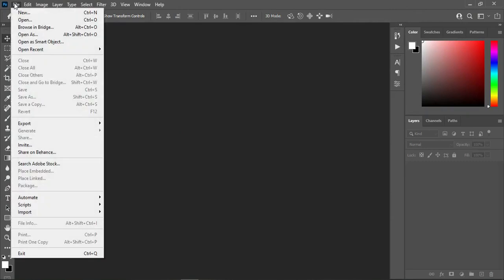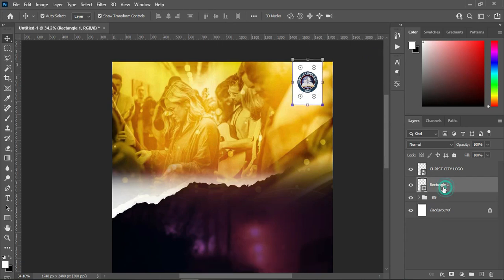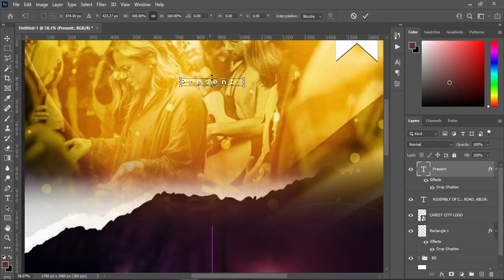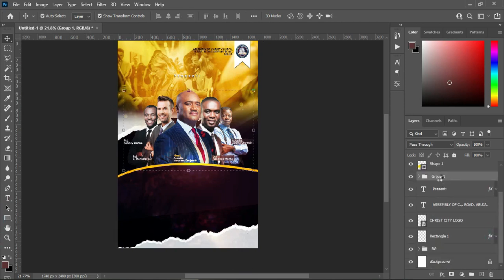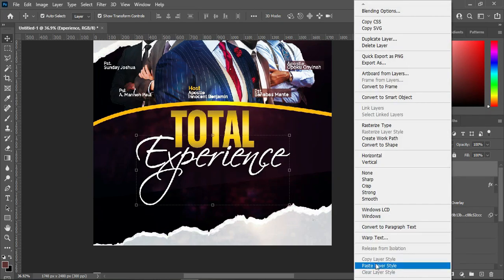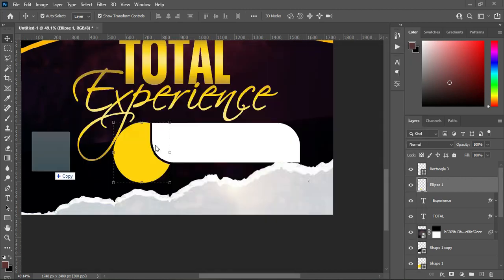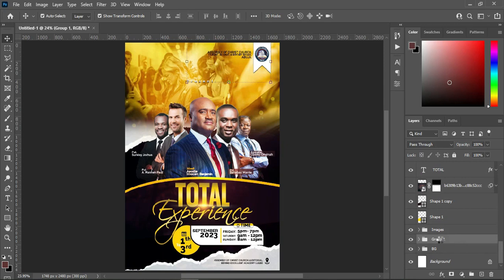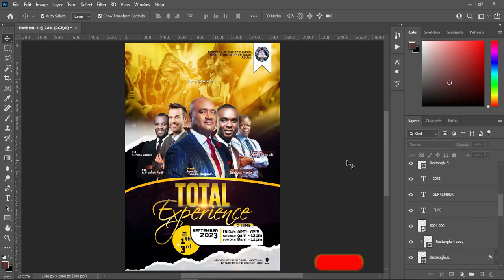Church Flyer Design in Photoshop | Photoshop Flyer Design Tutorial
👉D o w n l o a d R e s o r c e s

Fonts:
Raleway
Gratelos
Scriptina Pro

TIME CODE:
00:00 Intro
00:15 Let's Get Started
01:06 Setting Up Background
03:0940 Heading
07:35 Image
10:10 Shapes
12:58 Main Text
14:55 Text Effect
15:33 Date/Time
25:26 Location
27:27 Conclusion